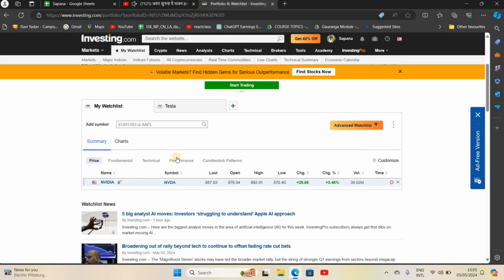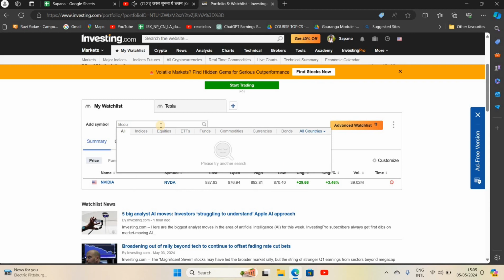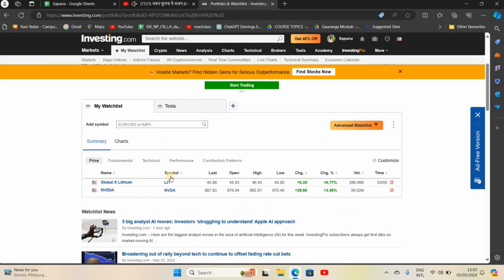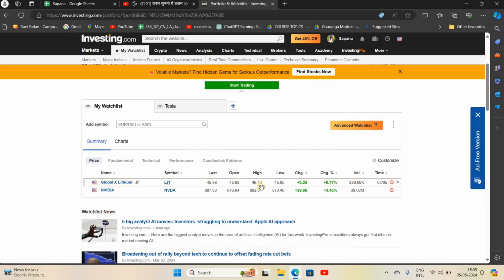How to Add Stocks to Your Portfolio on Investing.Com (2024)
Adding stocks to your Investing.com portfolio allows you to monitor your favorite companies and financial assets effectively. Watch this video to discover the instructions to easily add stocks to your portfolio on Investing.com. Follow along to make your asset tracking more organized and efficient, and subscribe for more investing tips and tricks!